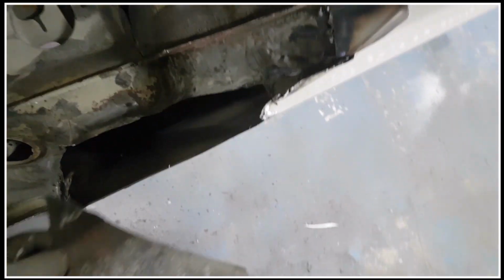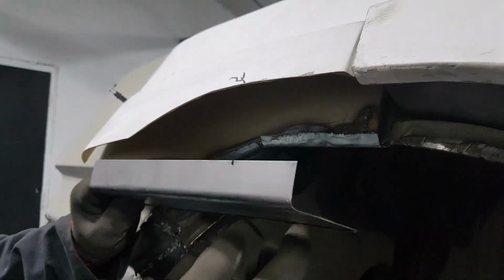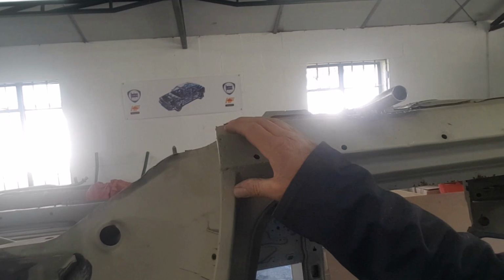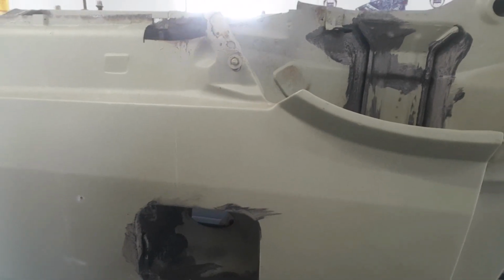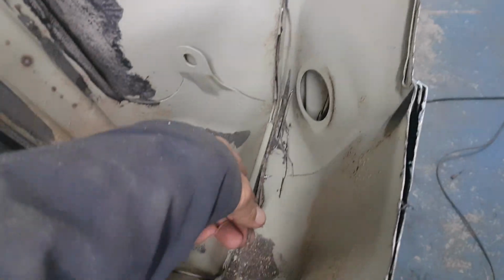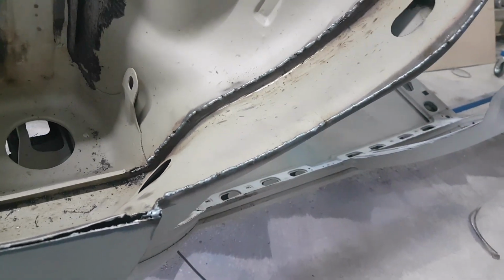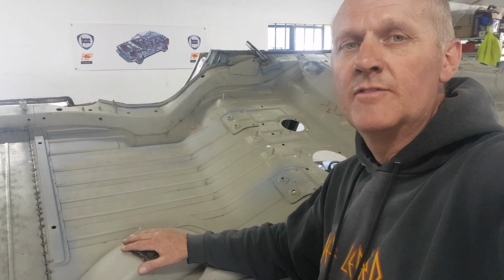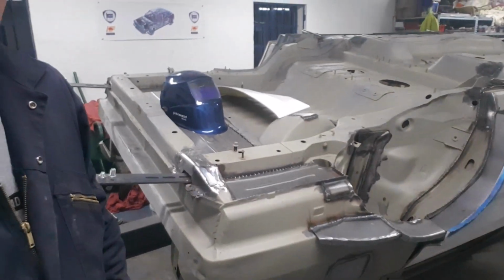How to build a Lancia Prisma HF Integrale - Part 7 Rear Arch Extensions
Fabricating the rear wheel arch extension returns in readiness for the Fibreglass Blister Arches